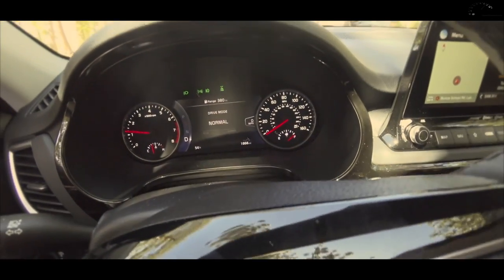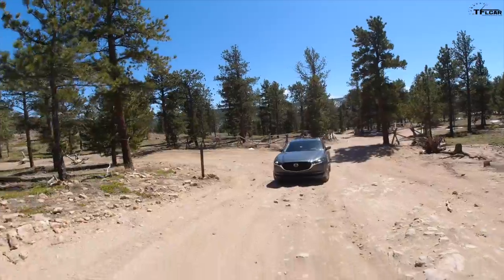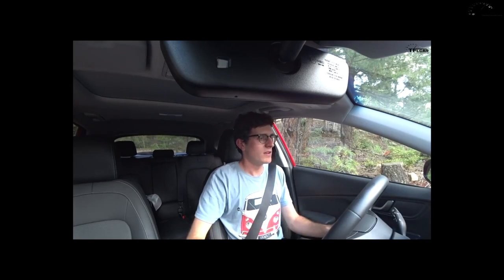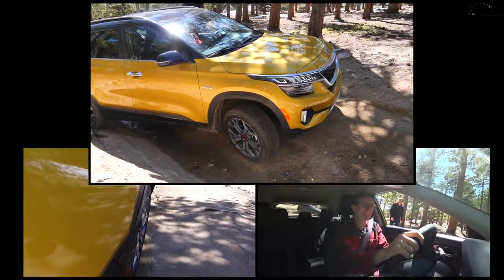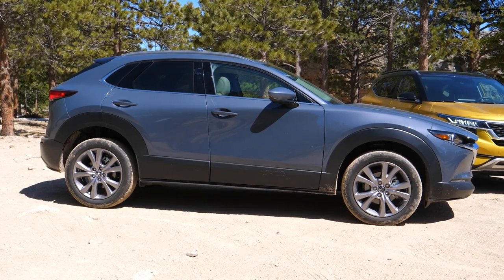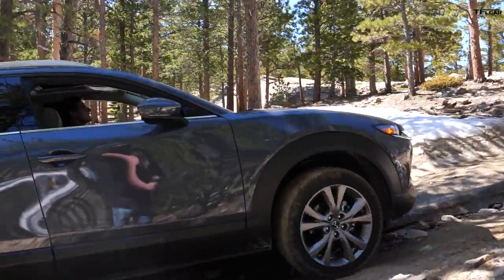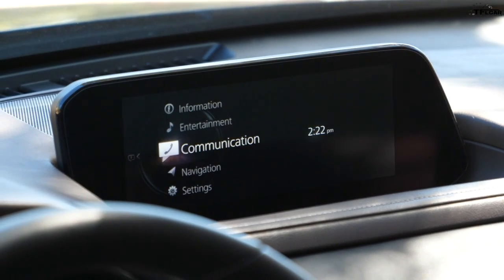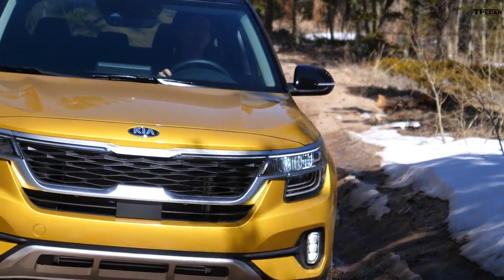2020 Mazda CX-30 vs. 2021 Kia Seltos Off-Road: Can You Guess Which One Struggled?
) The 2021 Kia Seltos and 2020 Mazda CX-30 are both all-wheel drive crossovers that promise a solid driving experience on the road, but what happens when you take either one of the beaten track? Roman and Tommy find out in this off-road review!